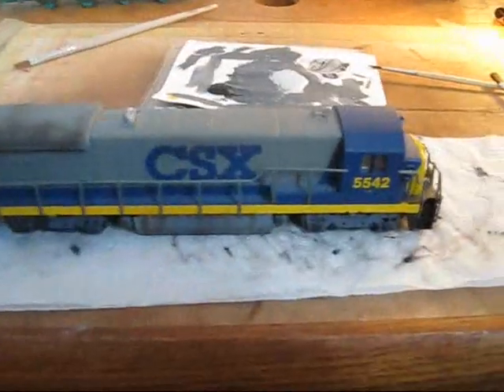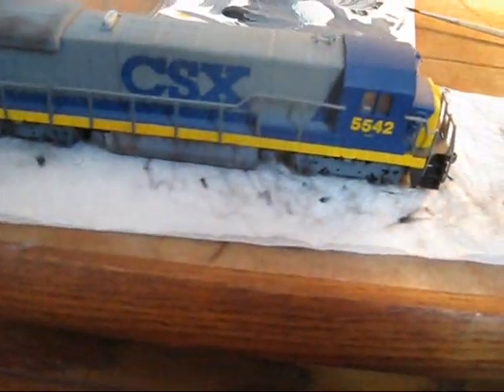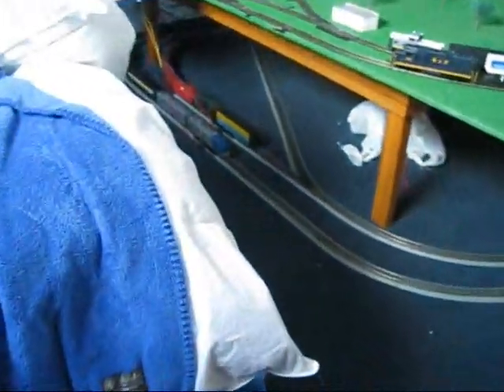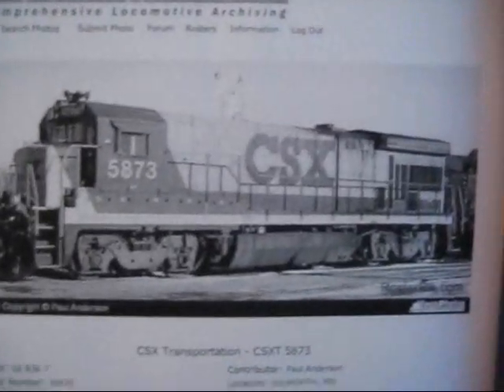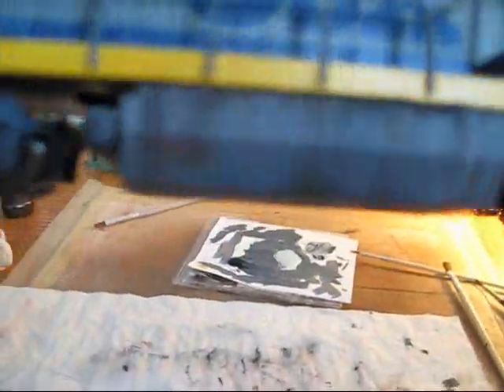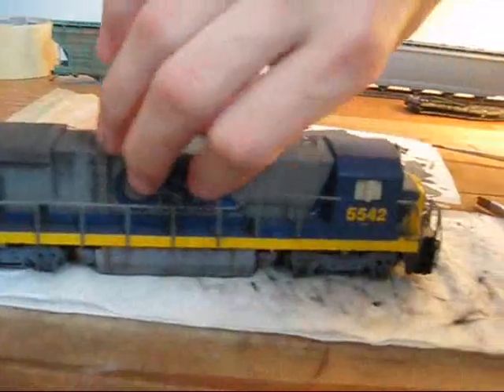CSX Ho weathering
me weathering my CSX